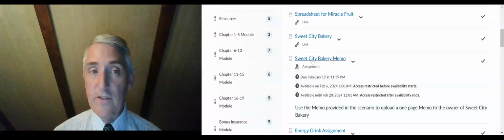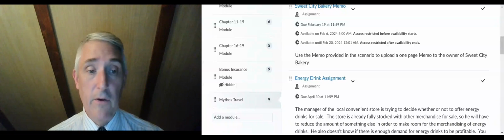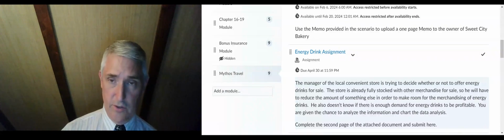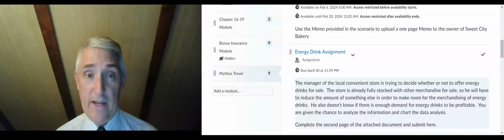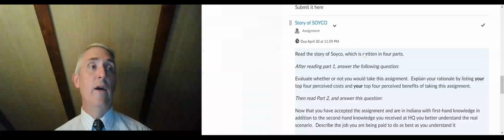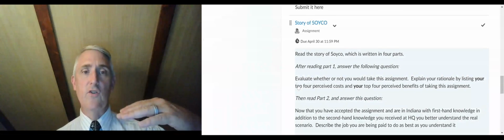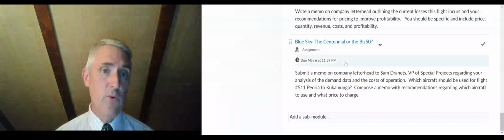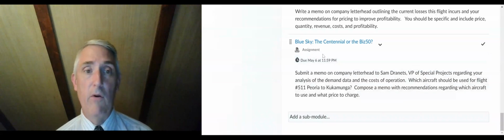Mythos Overview Video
A synopsis of the Mythos scenarios